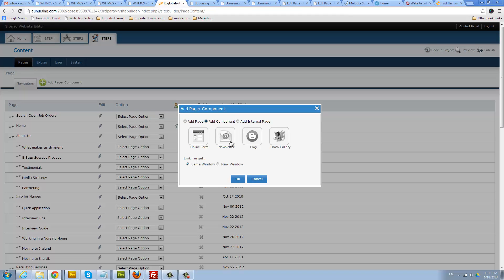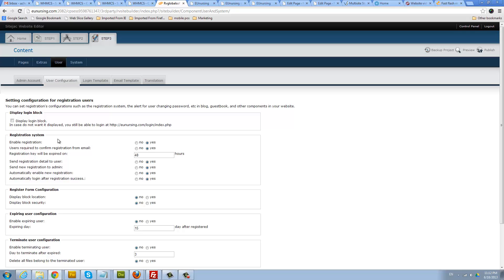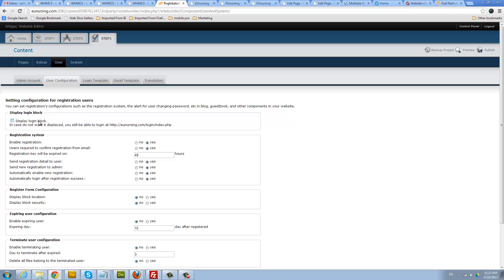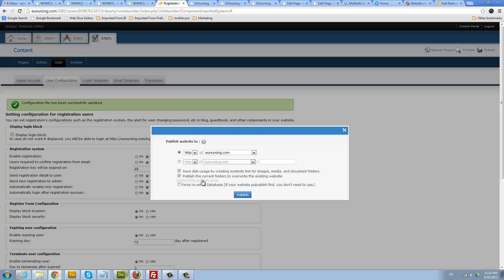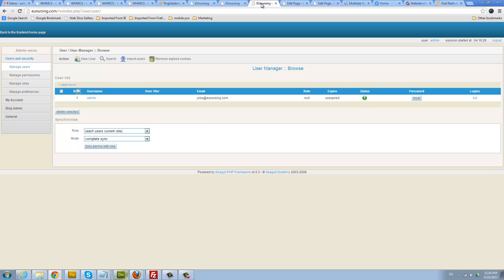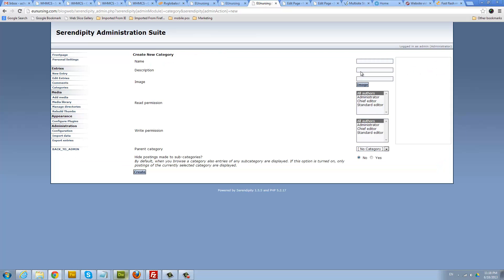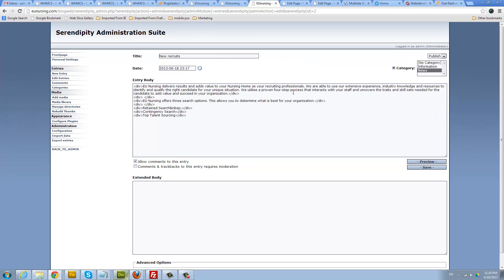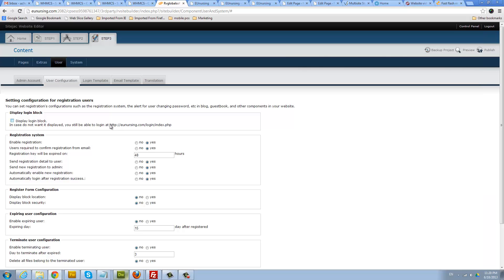How to create a blog in sitejac